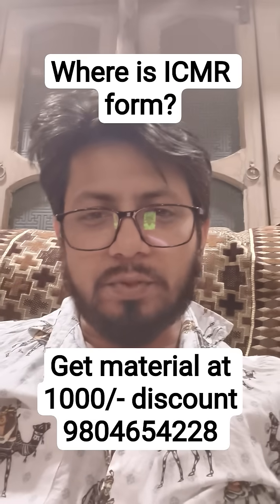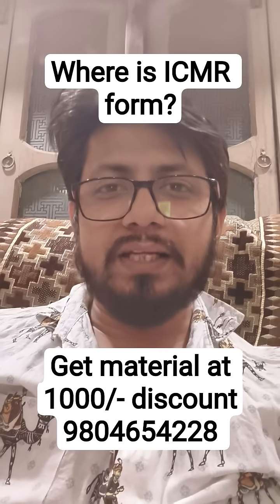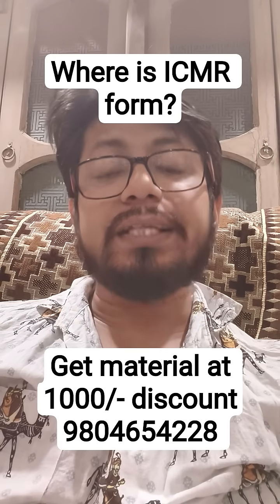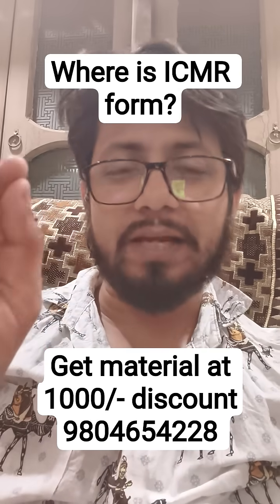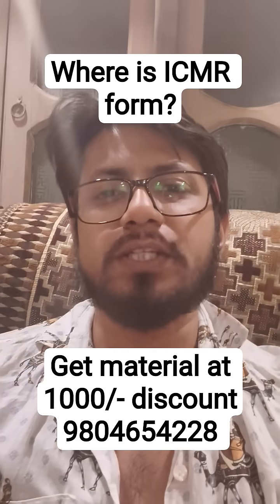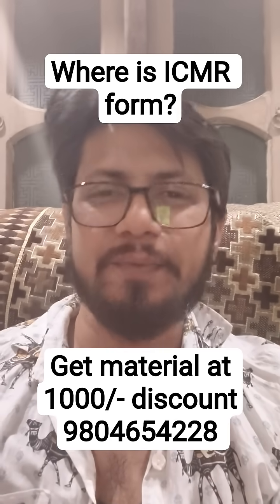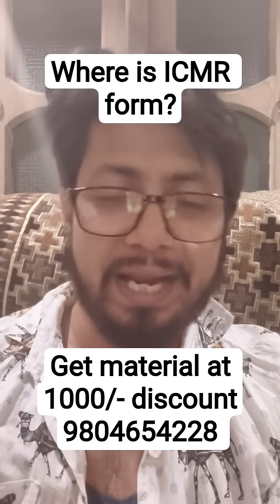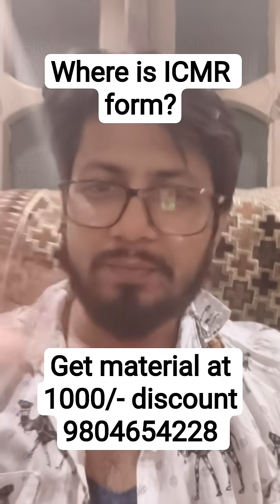Where to find the DHR ICMR BRET exam form? | get best DHR ICMR BRET study materials Shomu's Biology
Get 1000/- off on Shomu's Biology study material for dhr icmr Bret examination.